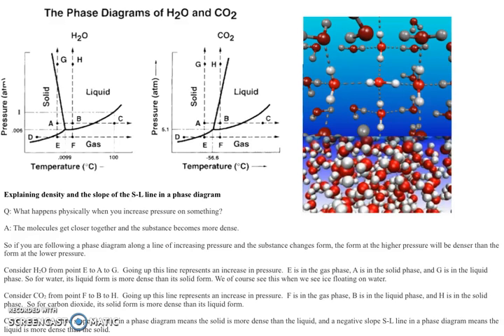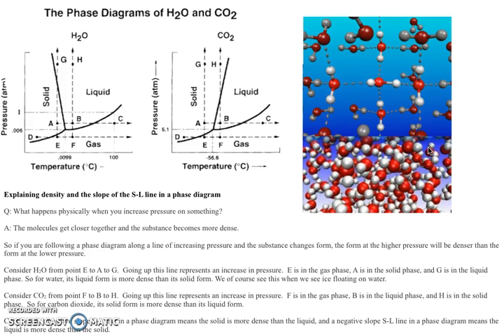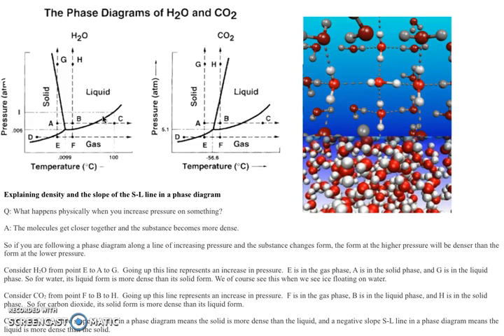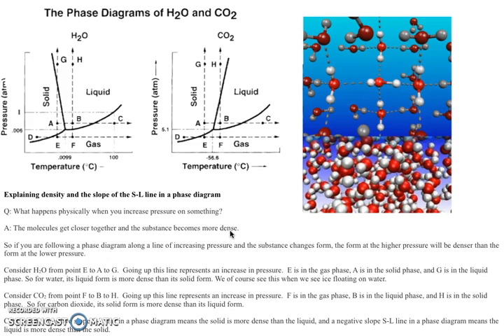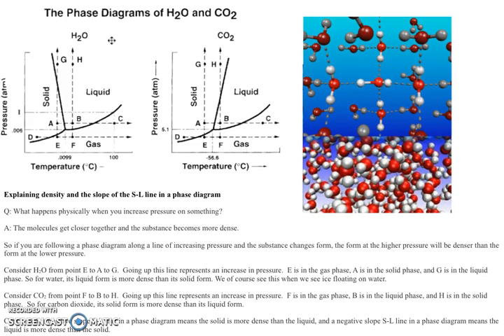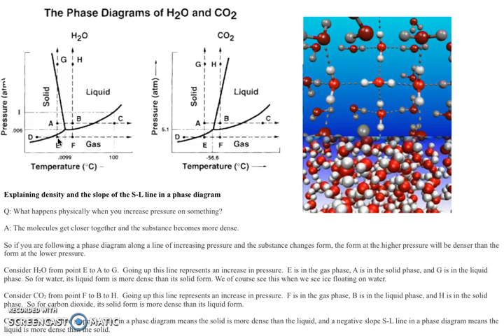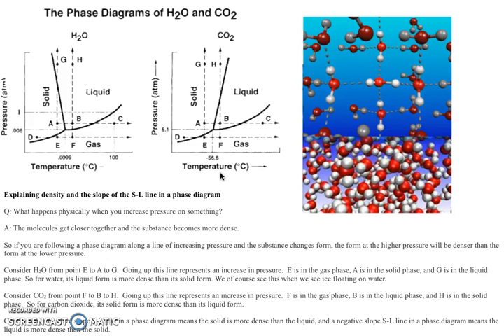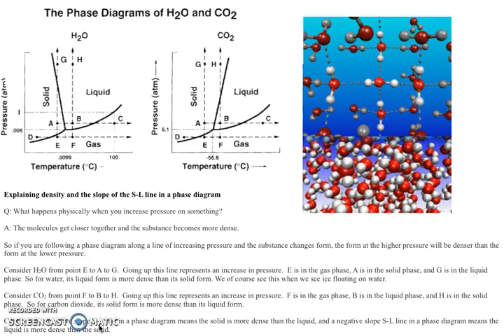phase diagrams explaining density and the slope of the S L line